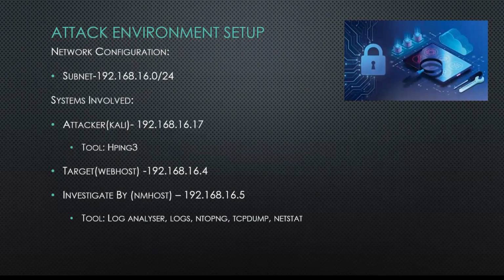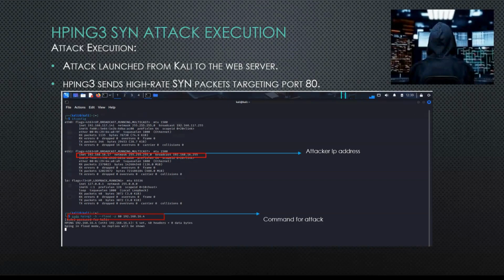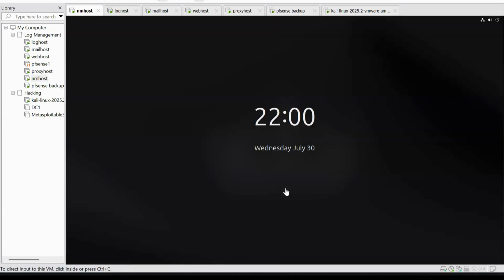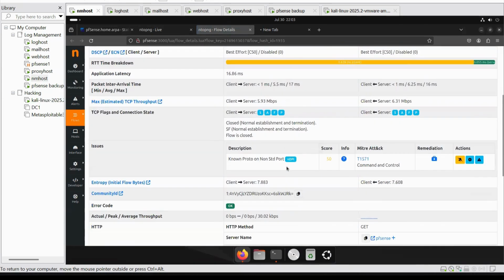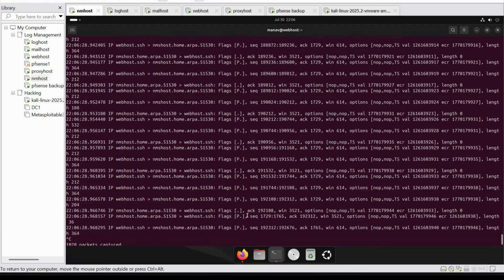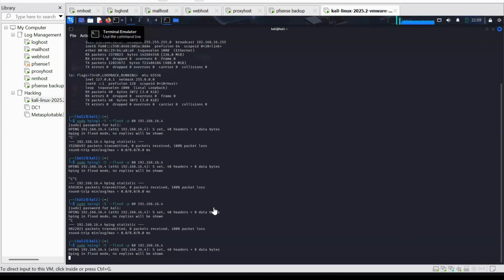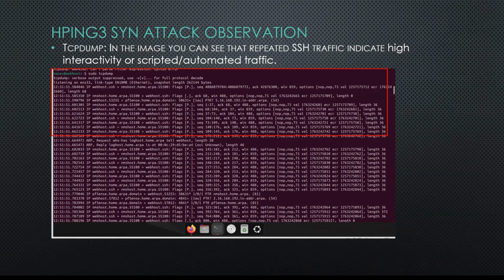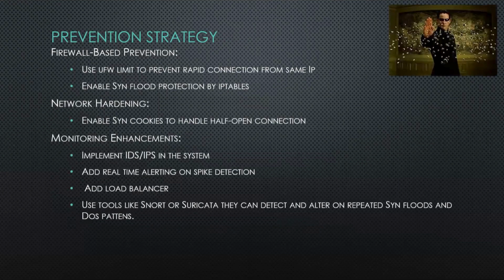Hping3 SYN Attack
This is our Semester Project of Monitoring and Log Management.

College Georgian College